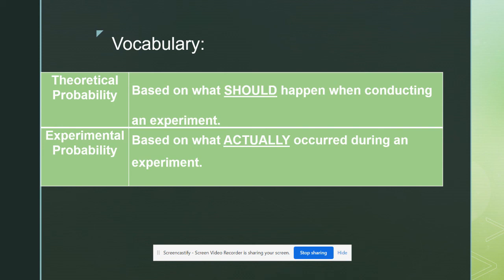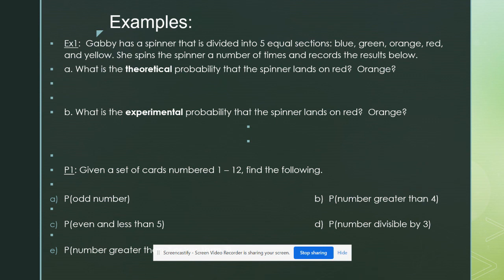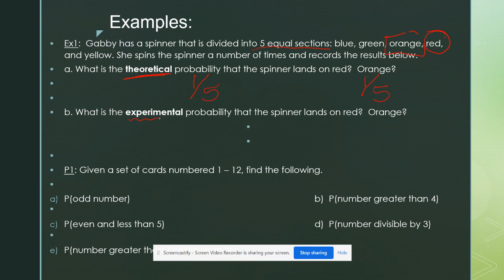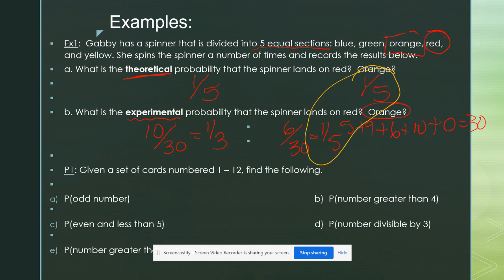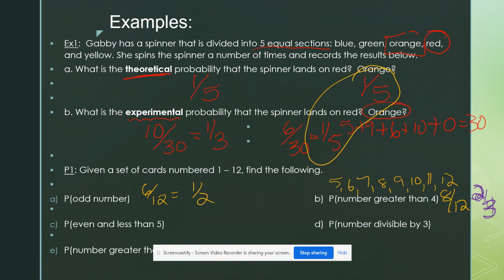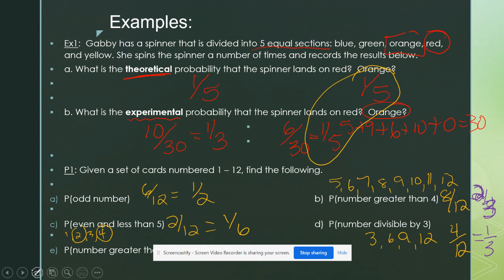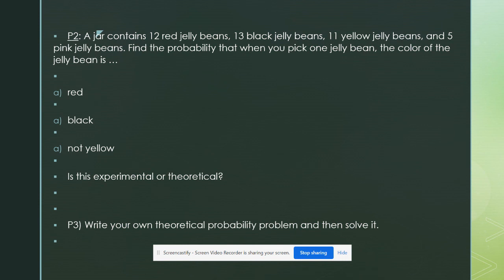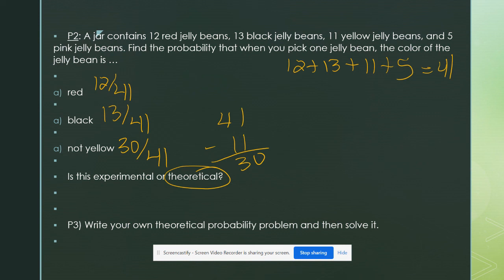Ch P.2: Theoretical vs Experimental (Alg 1)